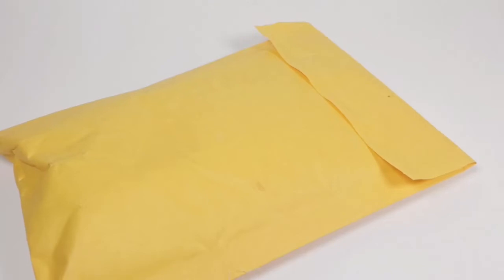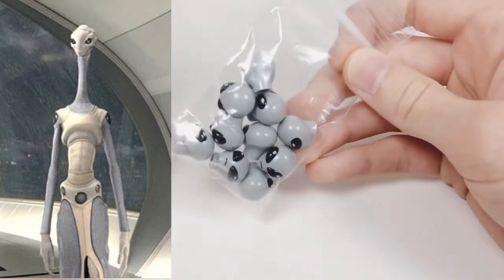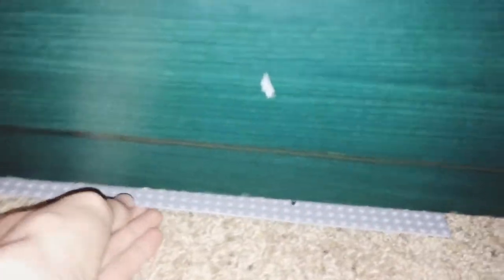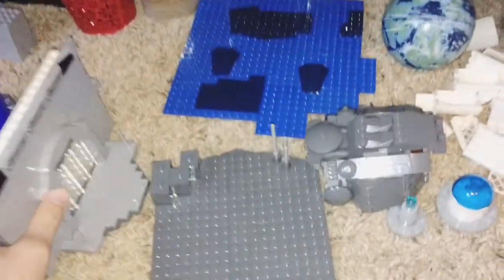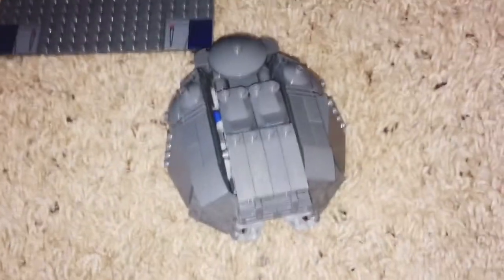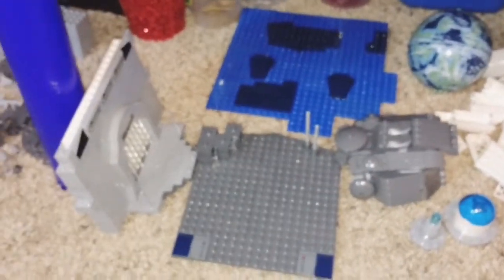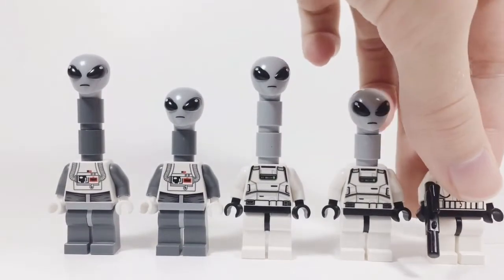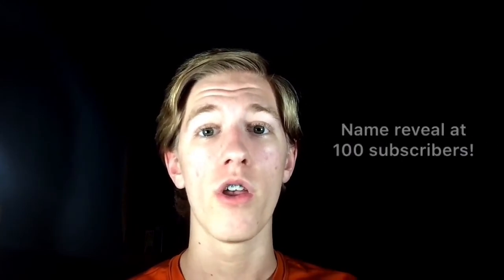Stop Motion Update #1!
Stop Motion Update #1!  MicahNike Productions shows the progress of the stop motion "The Life of a Clone Trooper" as well as doing a mini review of the LEGO Minifigure Head Modified Alien with Large Black Eyes Pattern.